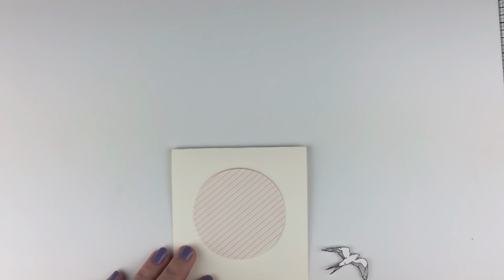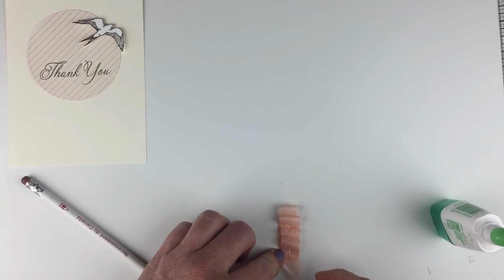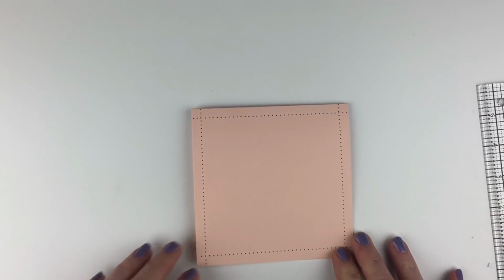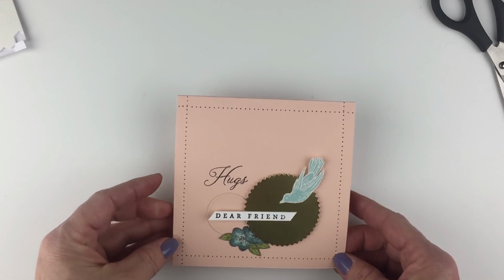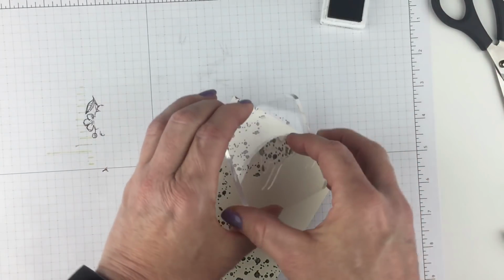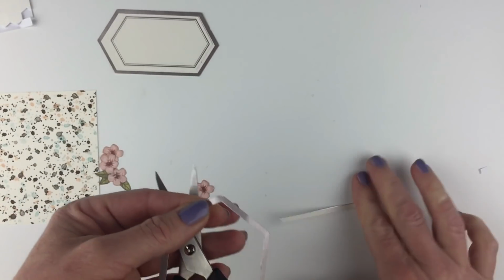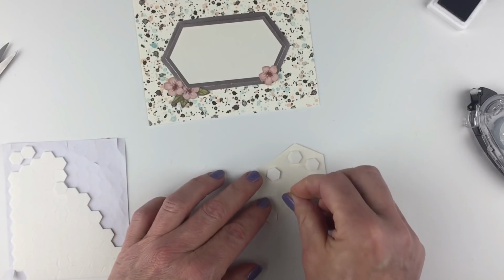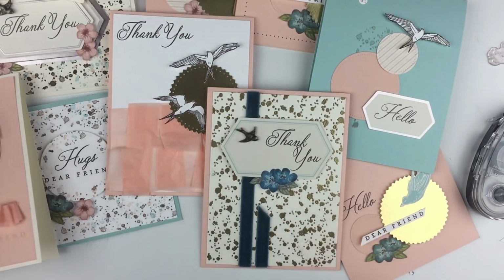Paper Pumpkin May 2019 Alternatives PART TWO!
Some simple alternatives for the May 2019 Paper Pumpkin Kit.

If you live in Canada and would like to shop Stampin' Up! through my demonstrator link please